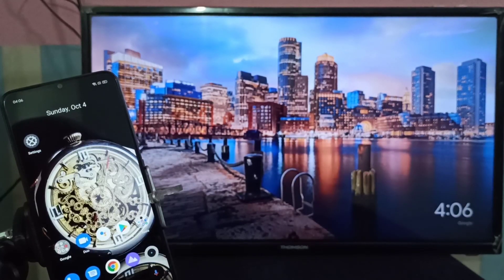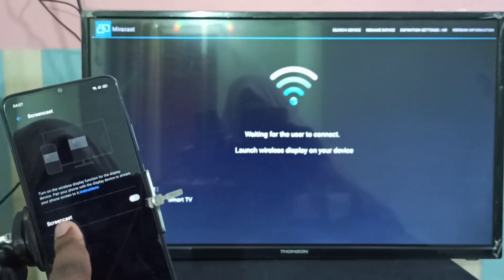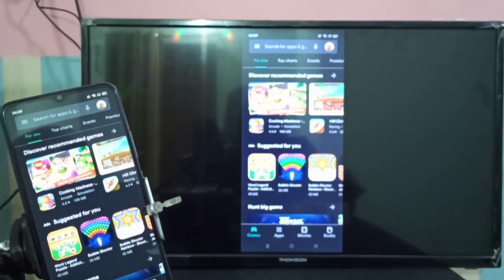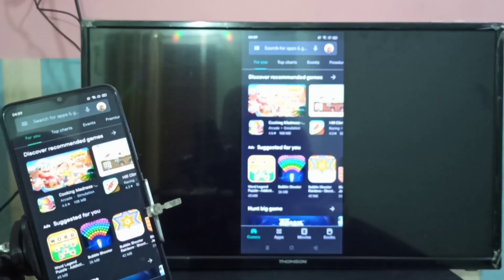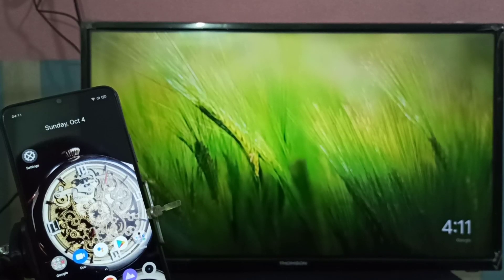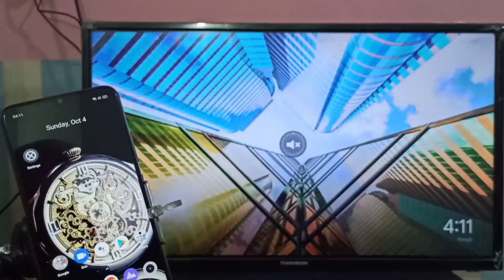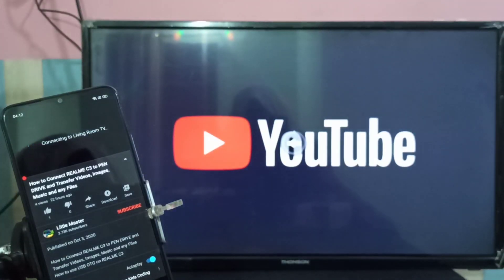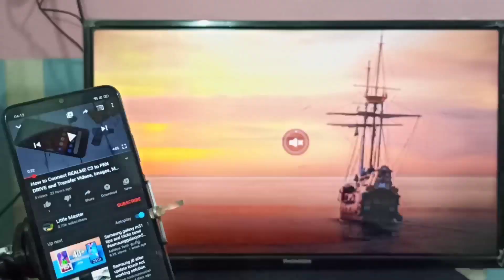How to Connect REALME 5i to Smart TV | Screen Mirroring | Wireless Display | ScreenCast | 2 Ways